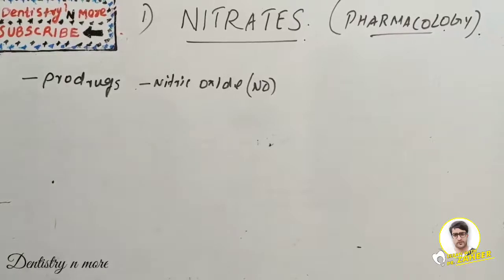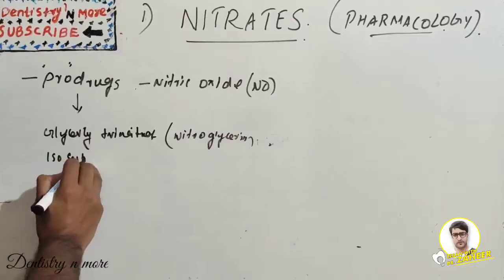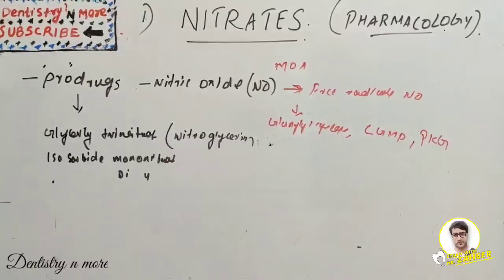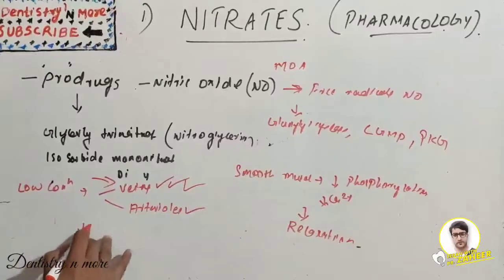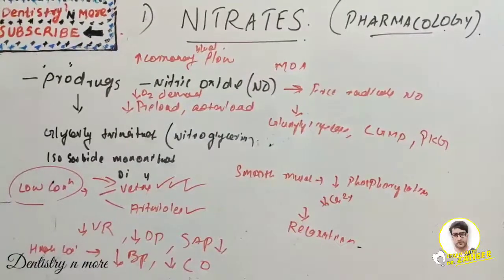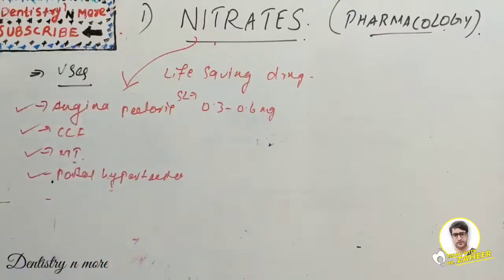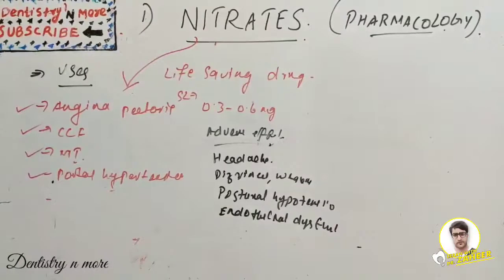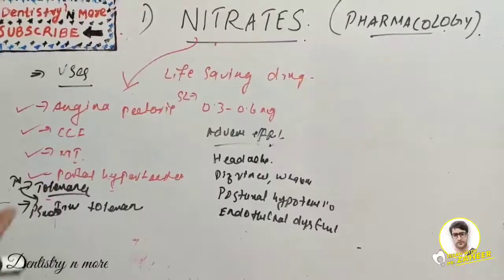NITRATES (PHARMACOLOGY)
Nitrate therapy is the oldest treatment modality for angina pectoris. ... Nitrates work as venodilators and arterial dilators, and by these actions in patients with angina pectoris can reduce myocardial oxygen demands while maintaining or increasing coronary artery flow.

Mic used

2)Oral medicine & Radilology

3)Oral pathology

4)Pedodontics

5)Orthodontics

6)Public health dentistry